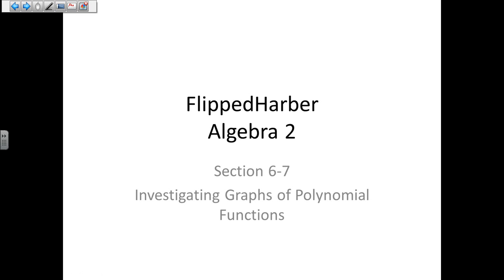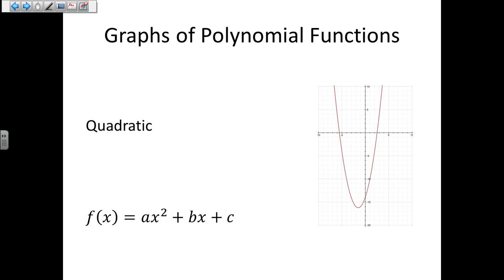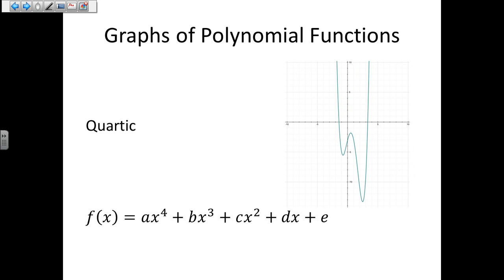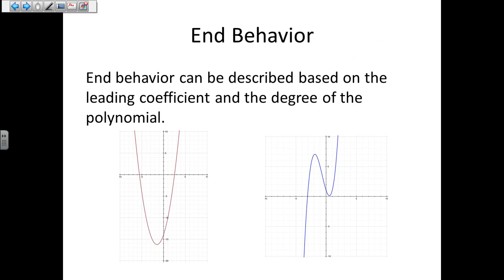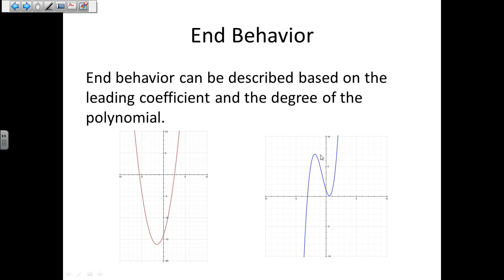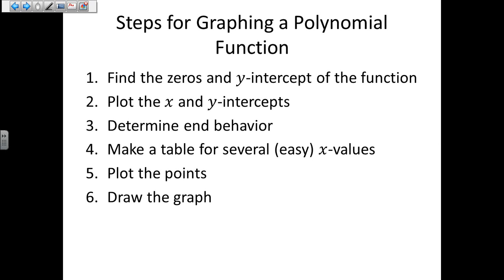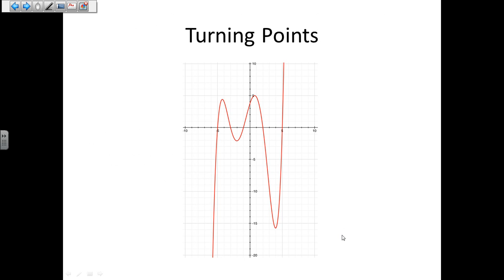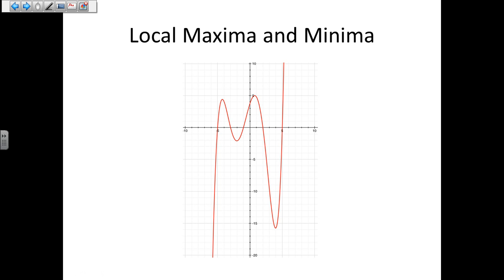FlippedHarber Algebra 2 Section 6-7